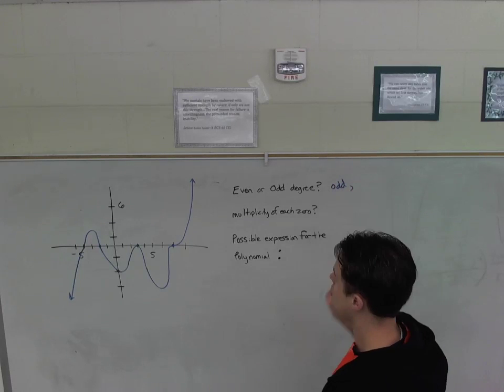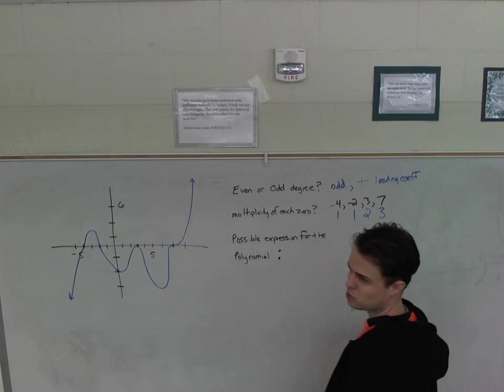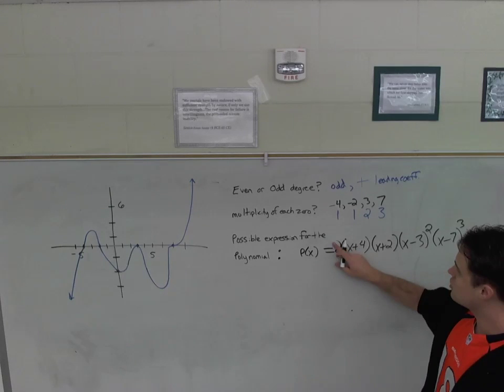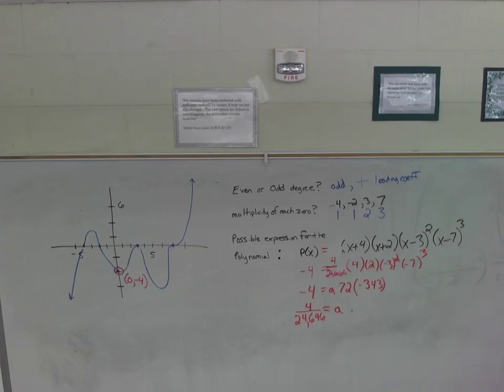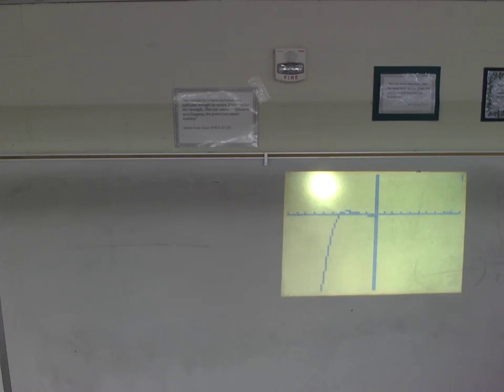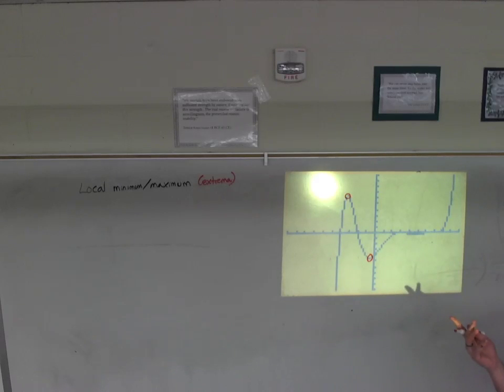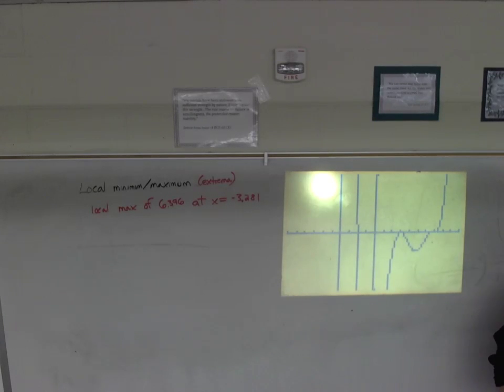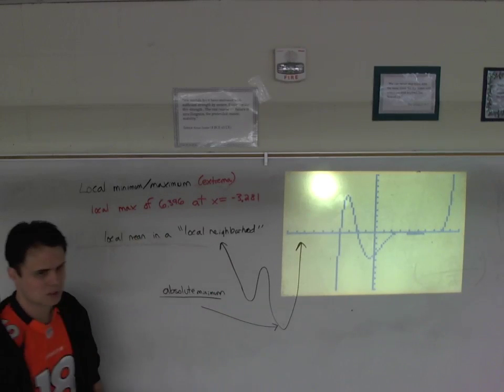Alg2 Polynomials 10 Graphical Ideas